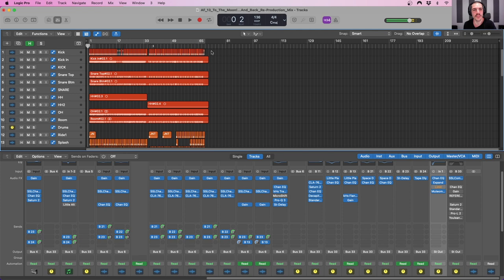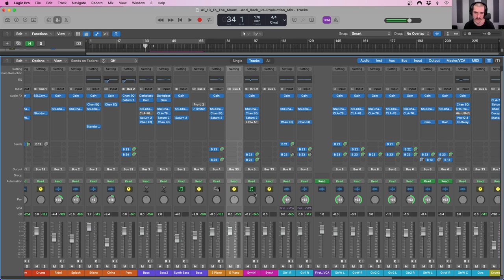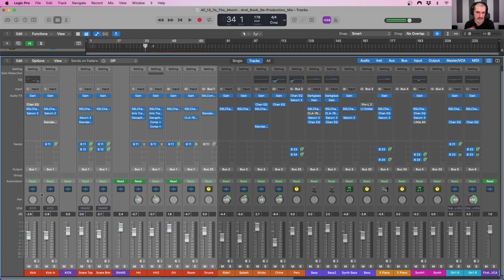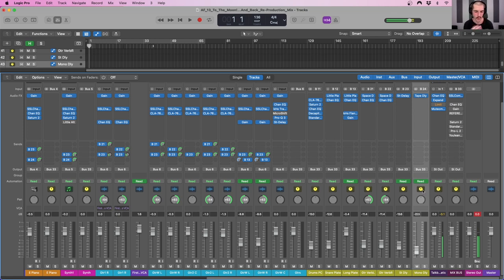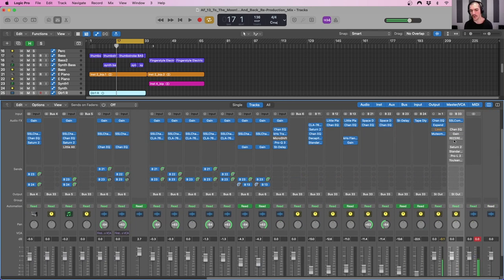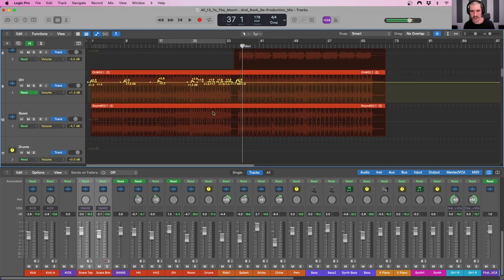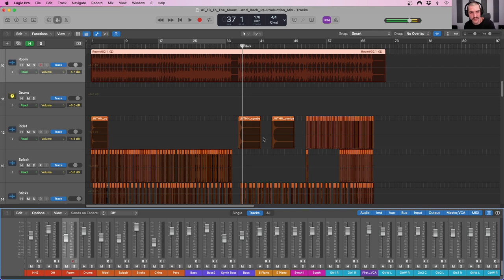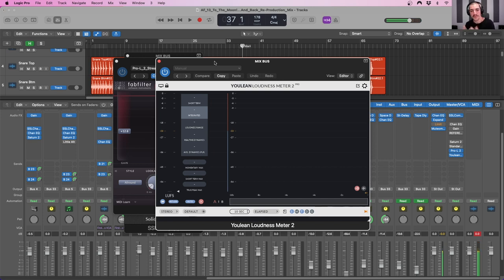How To Mix Music In 5 Simple Steps (Steal My Workflow)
This video is about my 5-step process for mixing music, starting with mix preparation and ending with mix finalization.

Timestamps:
00:00 Intro
01:02 Into The DAW
01:18 Step 1: Mix Preparation
10:26 Step 2: Initial Balance
15:33 Step 3: Processing & Refining
27:21 Step 4: Automation & Extra Production
32:29 Step 5: Mix Finalization
37:32 Wrap Up & What’s Next